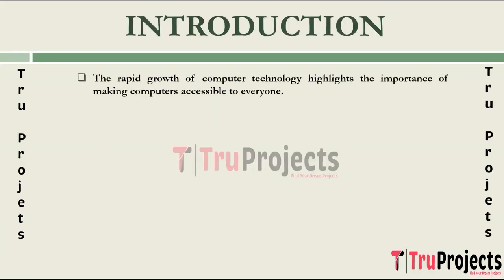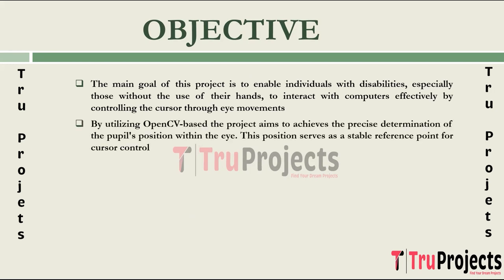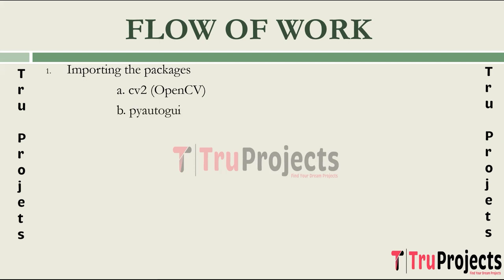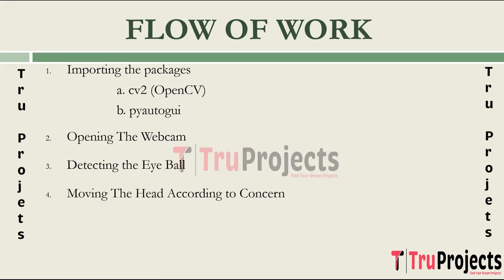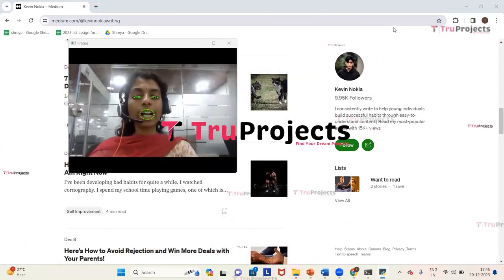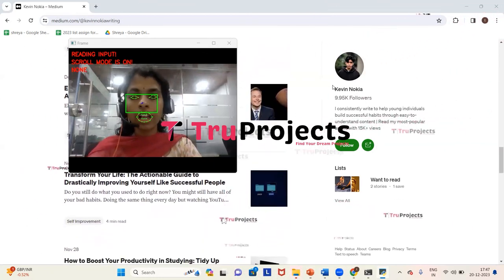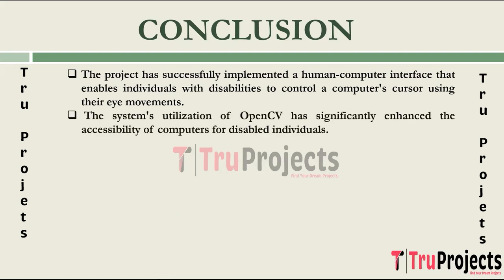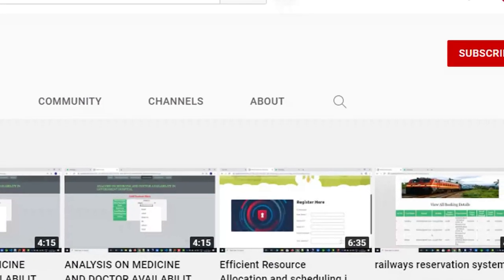Eye Ball Based Cursor Movement Using